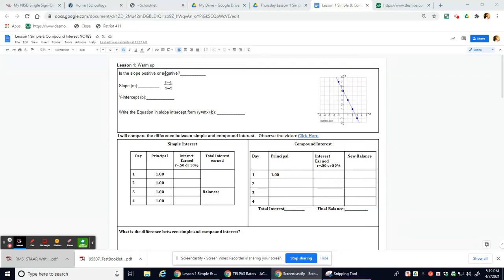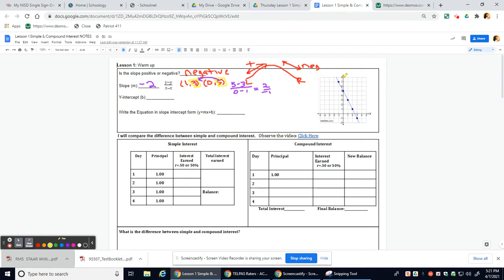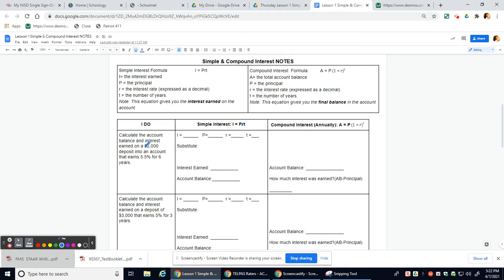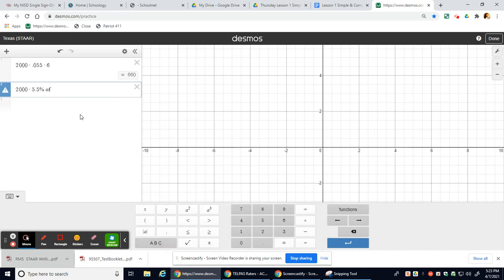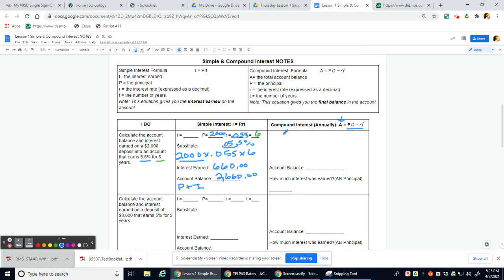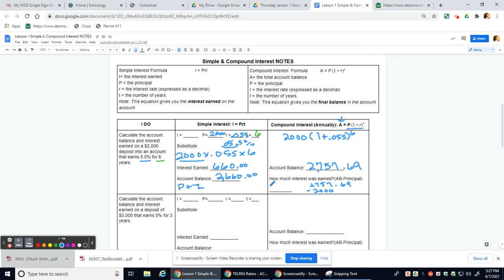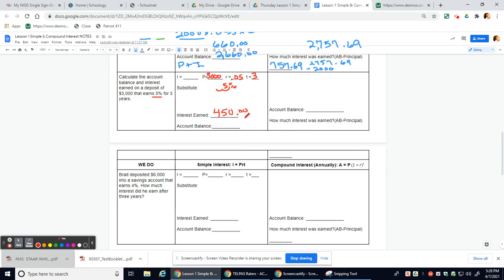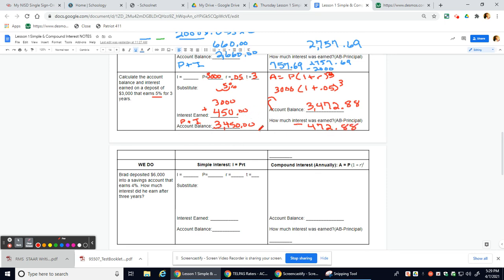Lesson 1 Simple & Compound Interest